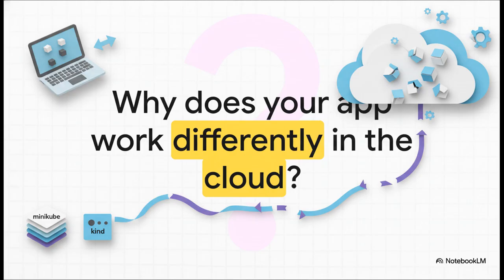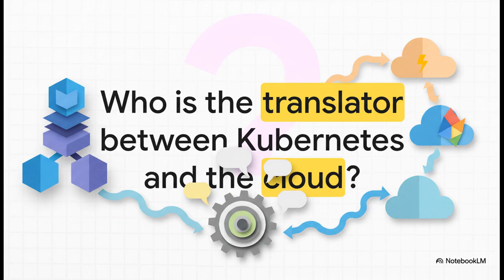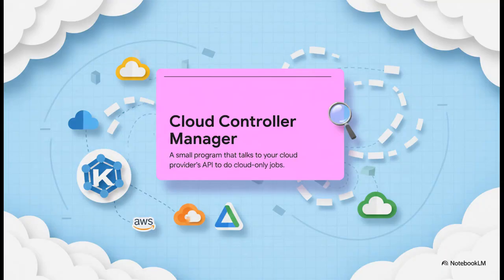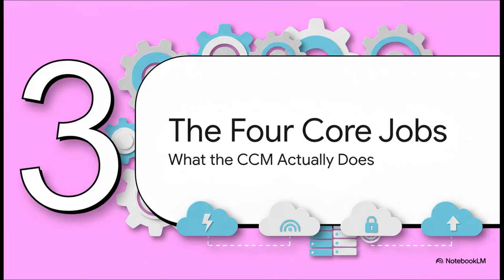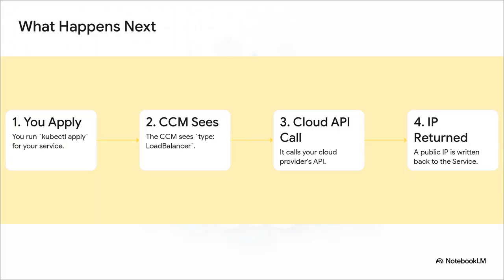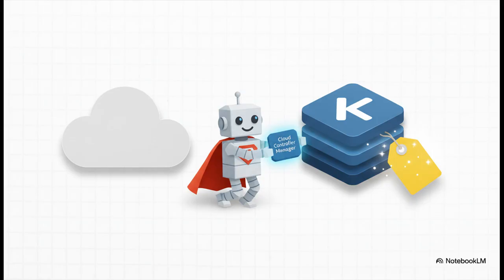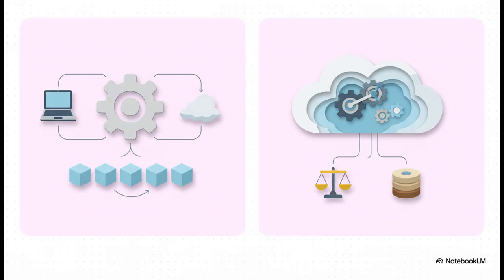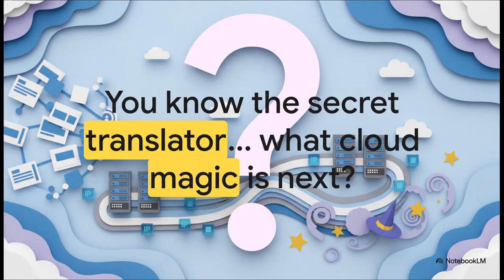Cloud Controller Manager: The bridge between Kubernetes and the cloud.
The Cloud Controller Manager (CCM) is the Kubernetes component that connects your cluster to your cloud provider. It ensures that Kubernetes can create, manage, and update cloud resources such as load balancers, networking routes, and node metadata — completely automatically